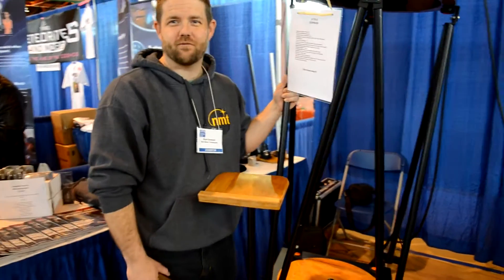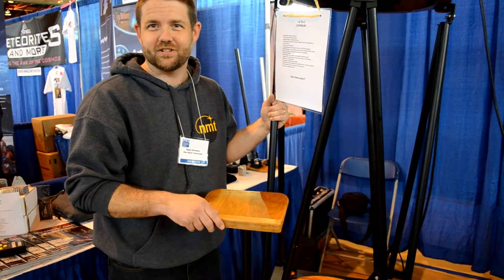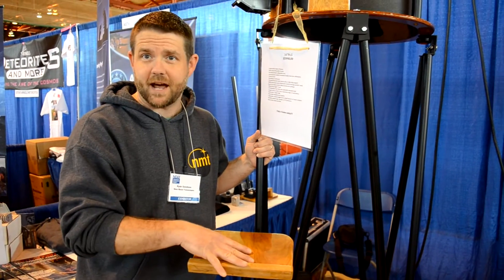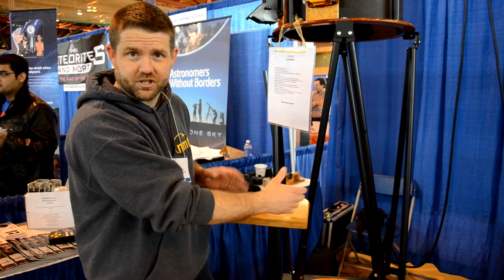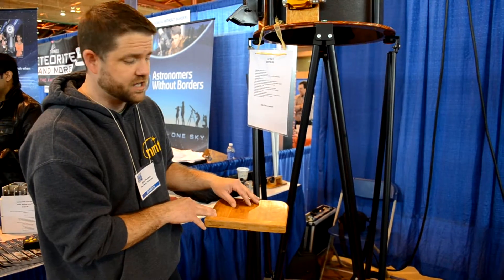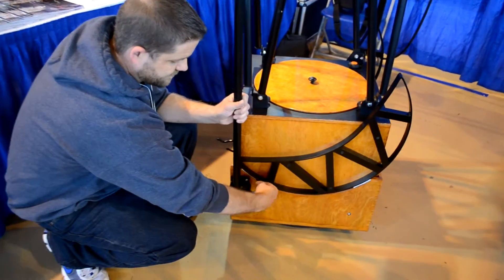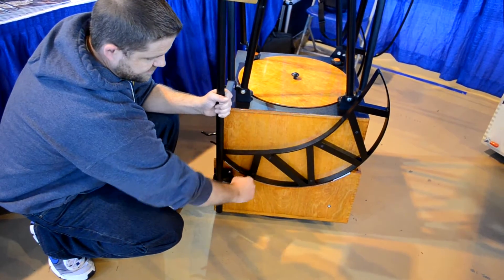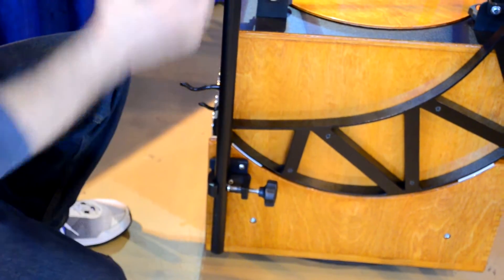Custom Tablet Stalk from NMT at NEAF 2014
(PLEASE CLICK THE CC FOR CLOSED CAPTIONING IF YOU HAVE DIFFICULTY HEARING RYAN CLEARLY)  New Moon Telescopes tablet stalk for dobsonian style telescopes. The stalk will work on Orion, Celestron, Meade, Zhumell, Sky-watcher, and any other truss or tube style dobsonian with a wooden base. Simple installation-4 screws and you're finished! Easy way to add a desk to your telescope, and a perfect place to place your tablets or star charts while observing. The single large knob, Stainless Steel bolt clamping mechanism makes set-up and take down easy, and can be done in a matter of seconds. You can also adjust the stalk to a height that is comfortable to you.